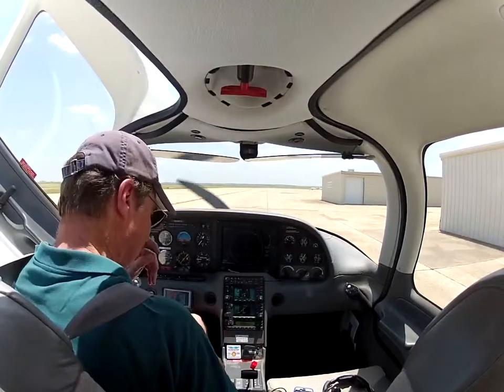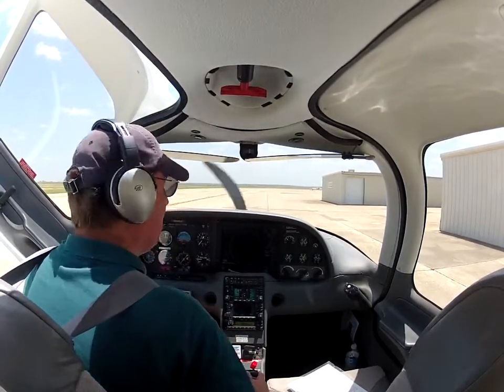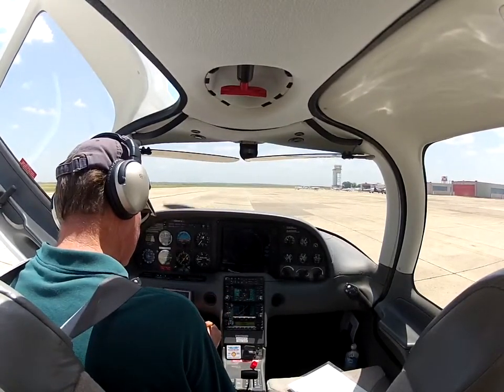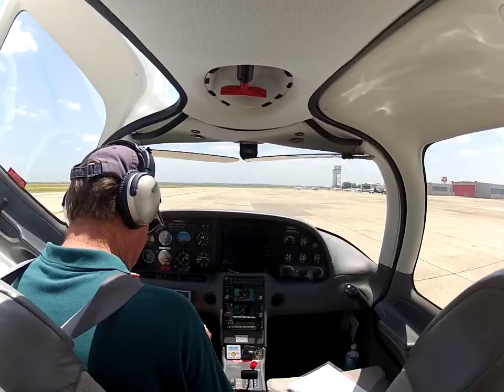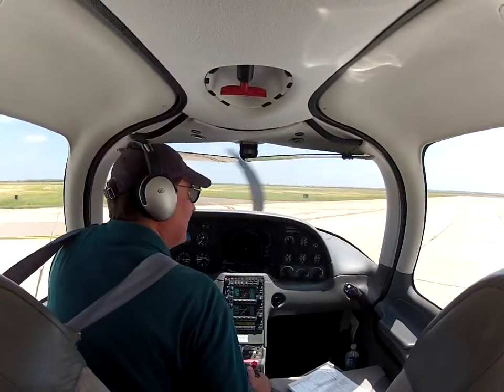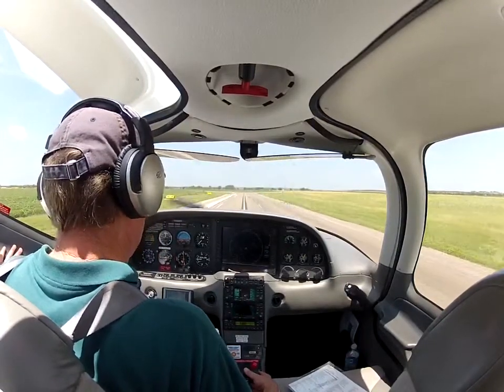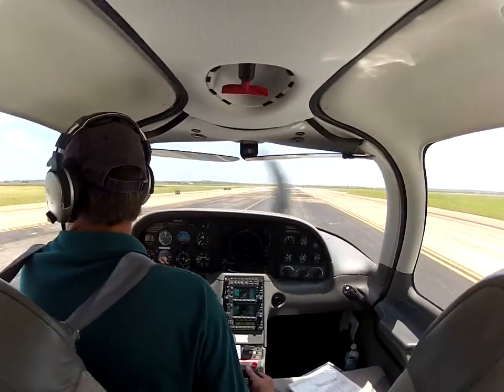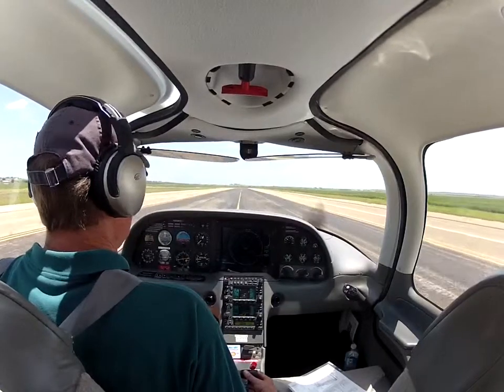GoPro "direct-in" cockpit audio test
Using my home brew audio attenuator cable to patch in cockpit audio to my GoPro Hero2 HD camera.